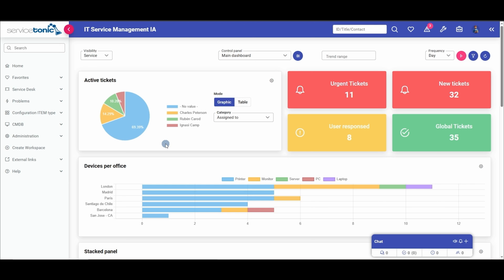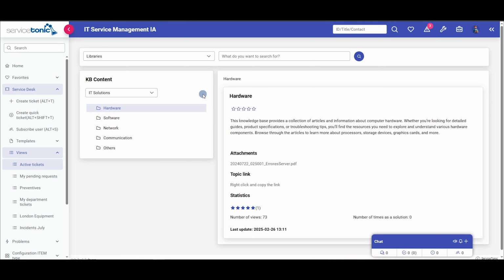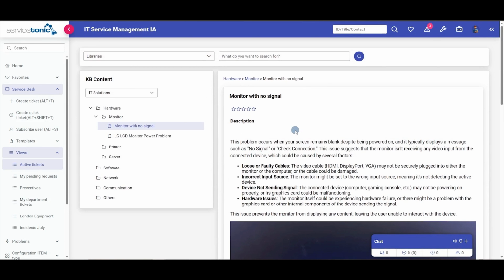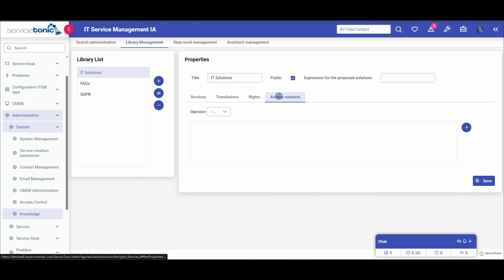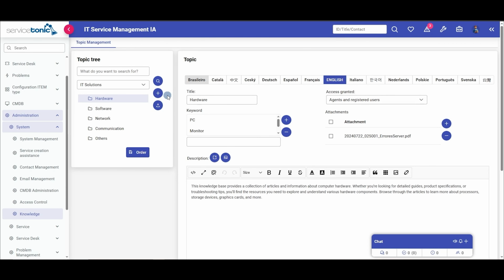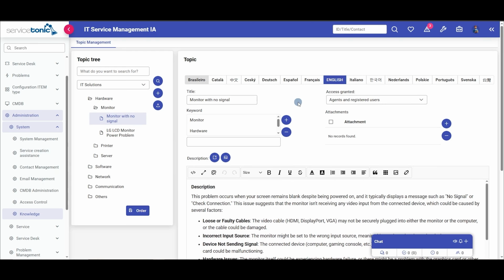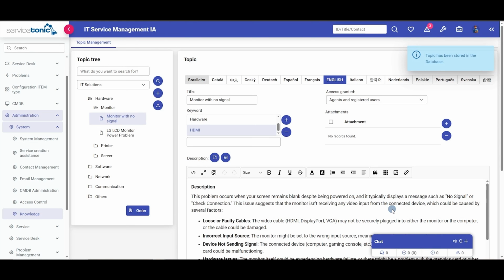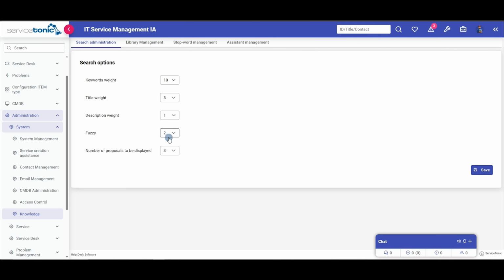Knowledge Base Administration Part 01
Welcome to a new ServiceTonic tutorial! In this video, we’ll guide you step-by-step through everything you need to know about the ServiceTonic Knowledge Base (KB). You’ll learn how to create, manage, and configure libraries and topics so your Help Desk or ITSM platform runs smoother and smarter. From organizing content to customizing access, we cover all the essentials for getting the most out of your KB setup. Perfect for agents, admins, and anyone managing internal or public knowledge resources!

0:11 – What is the ServiceTonic Knowledge Base?
0:29 – Access methods for agents and contacts
0:47 – Exploring libraries: IT Solutions, FAQs, GDPR
1:07 – Understanding topic structure (parent/child)
1:27 – Topic elements: title, description, link, stats
1:33 – How to configure the KB
1:42 – Navigating to Library Management
1:52 – Library settings: translations, roles, permissions
2:18 – Making a library public
2:24 – Adding/removing libraries
2:31 – Organizing the topic tree
2:55 – Adding descriptions in multiple languages
3:02 – Using keywords for improved search
3:16 – Managing topic visibility (public/internal)
3:31 – Enhancing topics with media
3:42 – Search configuration: keyword weight, fuzzy logic
4:35 – Saving changes & wrap-up